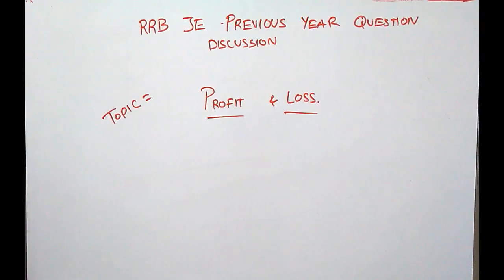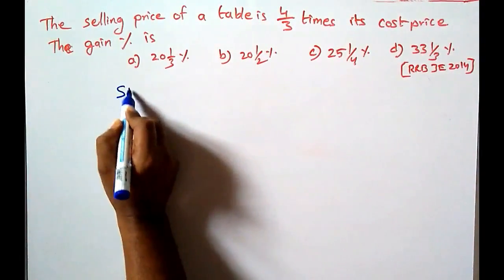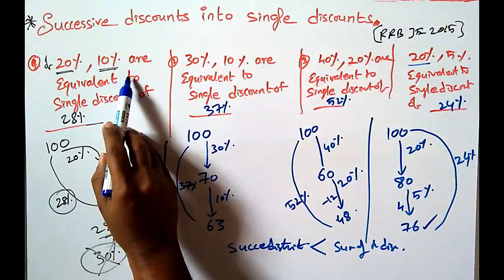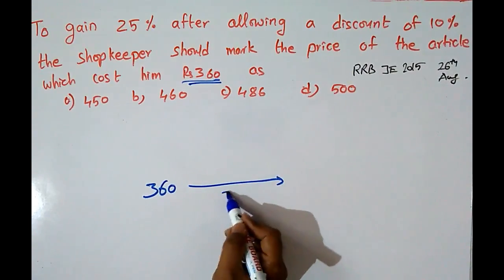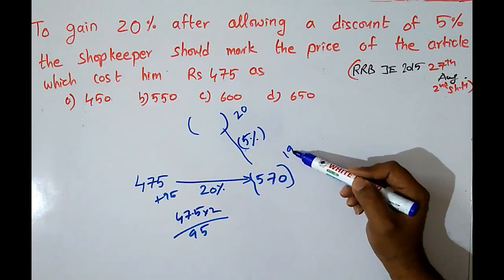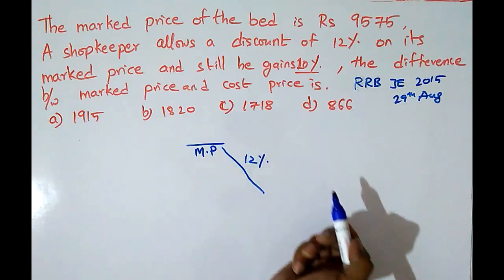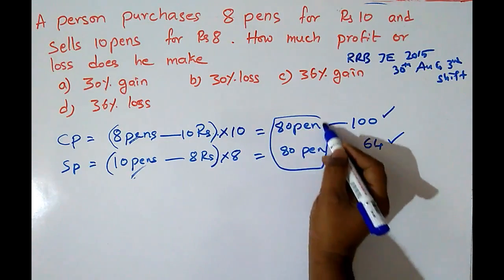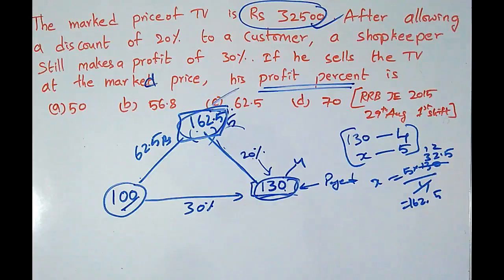RRB JE 2019 MATHEMATICS| PREVIOUS RRB JE QUESTIONS ON PROFIT & LOSS EXPLAINED WITH EASY TRICKS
U CAN ALSO FOLLOW ME IN AN UNACADEMY FOR RRB JE 2019 CBT1 & CBT2 PREPARATION VIDEOS click on the

RRB JE 2019| PREVIOUS RRB JE  QUESTIONS ON SPEED AND DISTANCE EXPLAINED WITH EASY TRICKS.

 FOR CBT 1 BEST BOOKS

1. R.S.AGARWAL
2. FOR M.TYRA
3. RRB PREVIOUS papers for practice
4.RRB JE PREVIOUS PAPERS CHAPTER WISE G.K PUB
5.Reasoning by arihanth
6.Reasoning by R.S Agarwal
7.General science by arihanth (good one)
8.general awareness and general science
9.latest rrb je 2019 book premium kit for cbt 1

 CBT 1 IS COMMON FOR ALL BRANCHES I.e ELECTRICAL/ELECTRONICS/COMPUTER SCIENCE/IT/CIVIL/MECHANICAL/BSC/BCA..